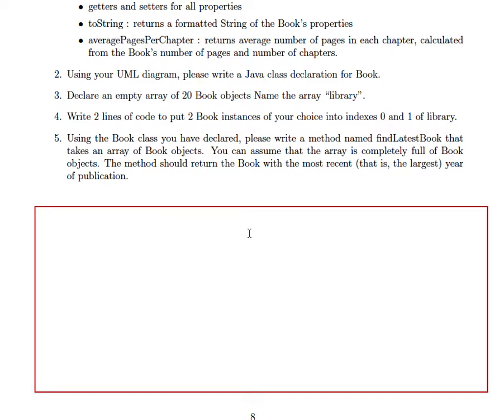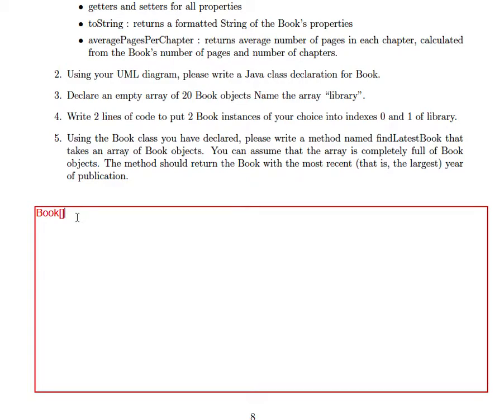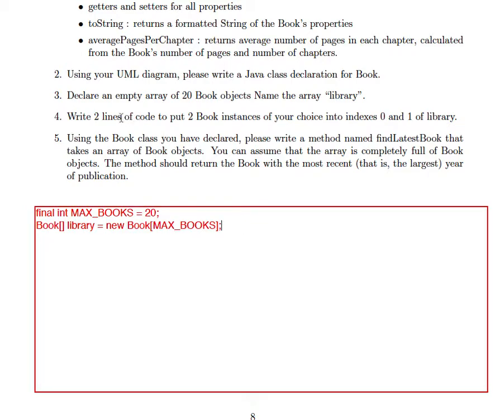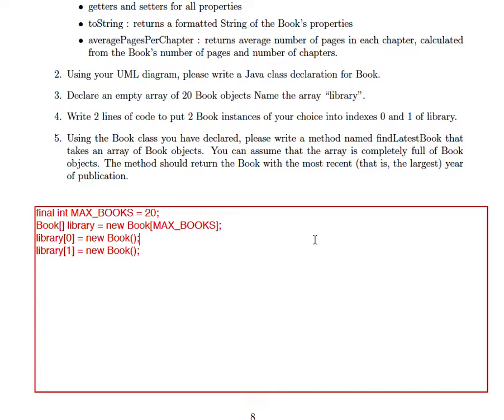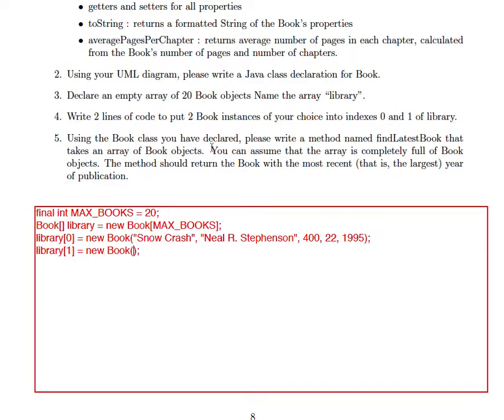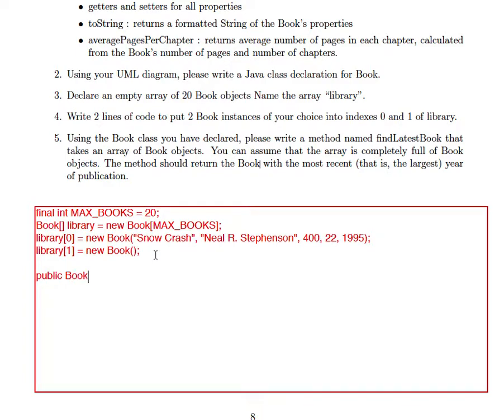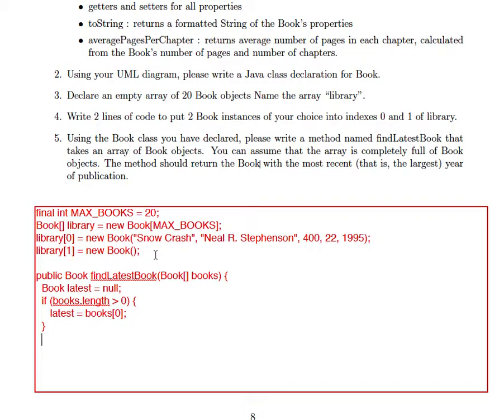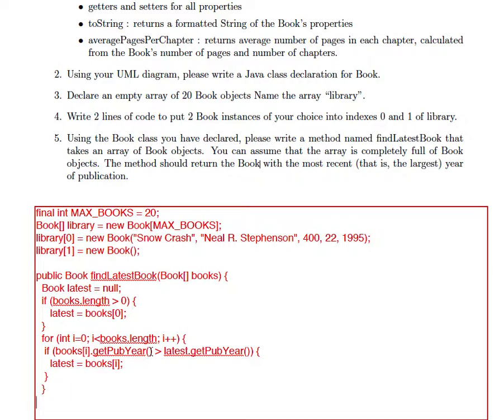Final Exam Practice: Question 7, part 4